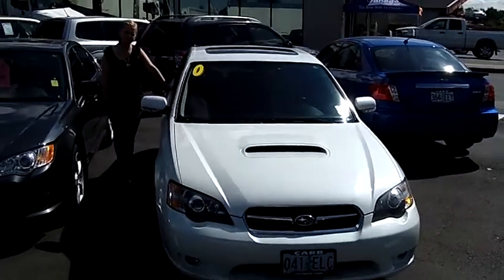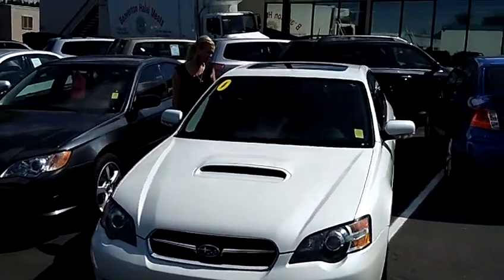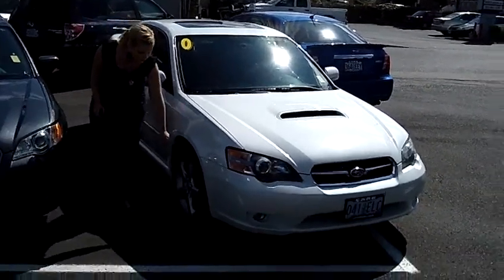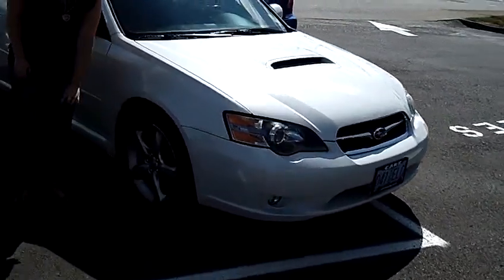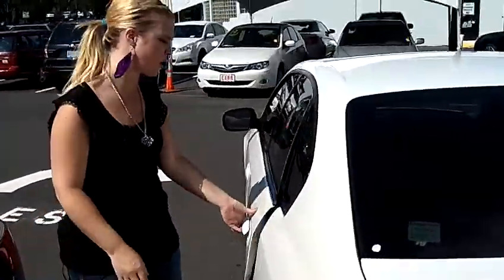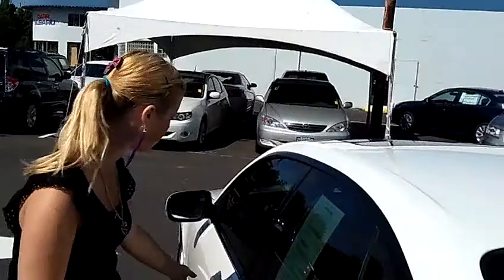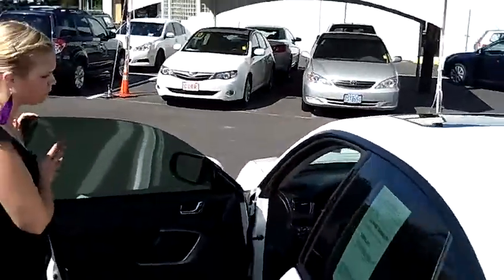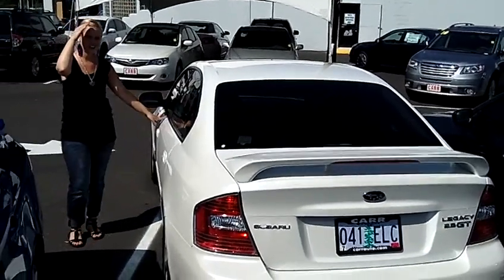2005 SUBARU LEGACY 2.5 GT (STK# SWP1697A).MP4